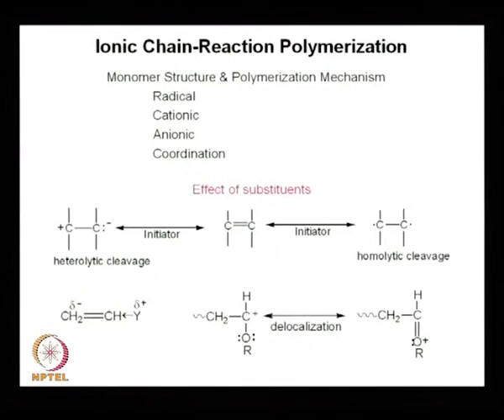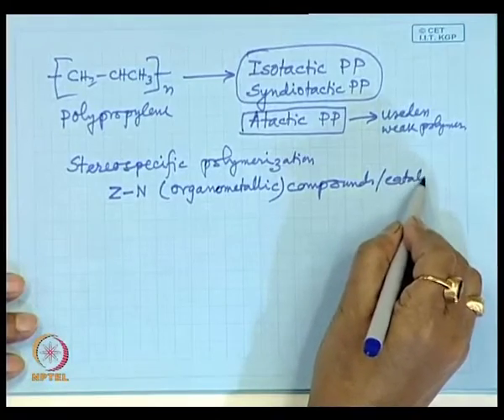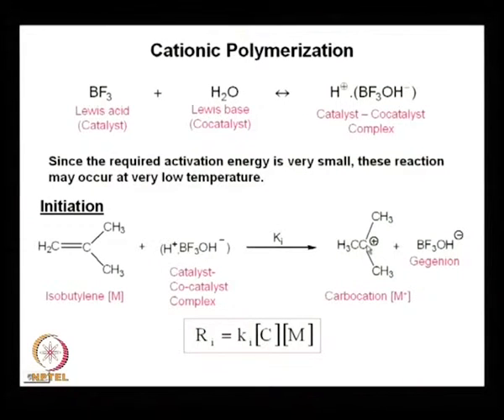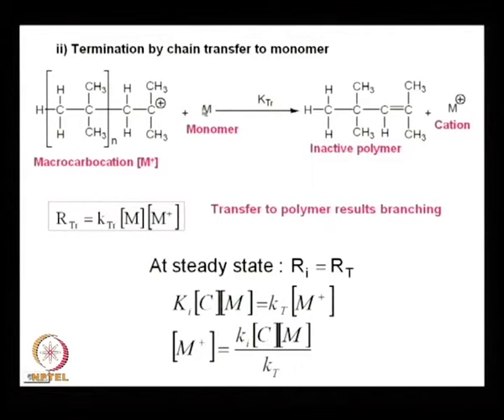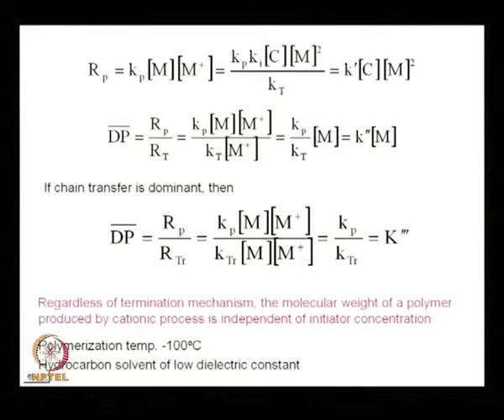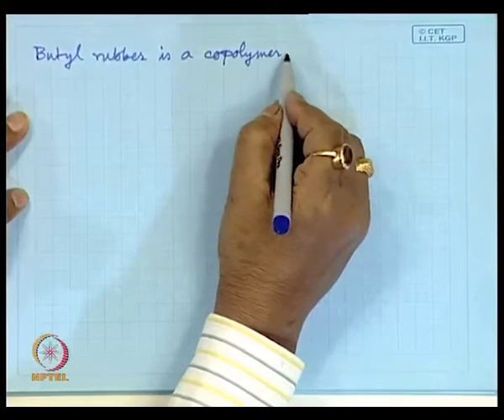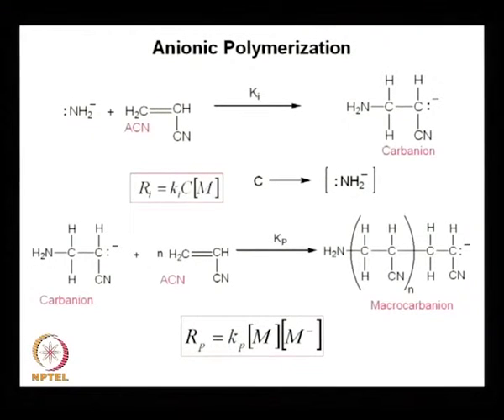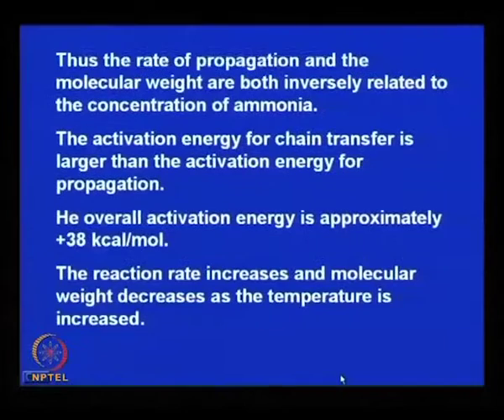Principles of polymer synthesis (contd.)